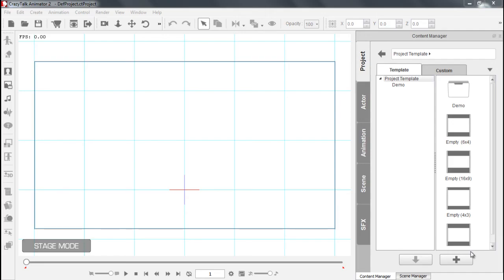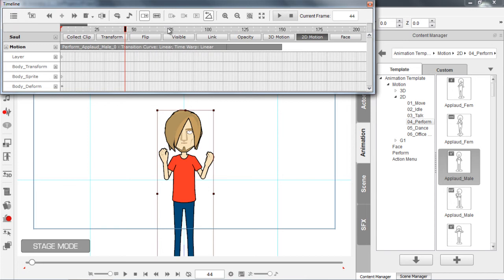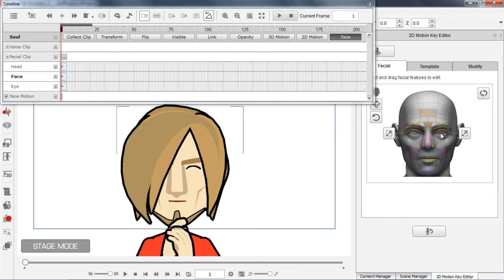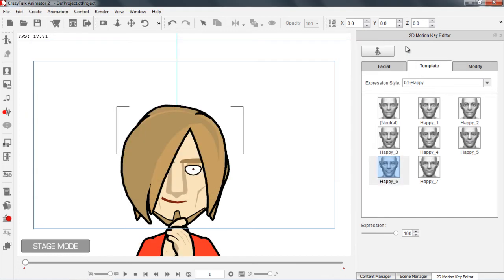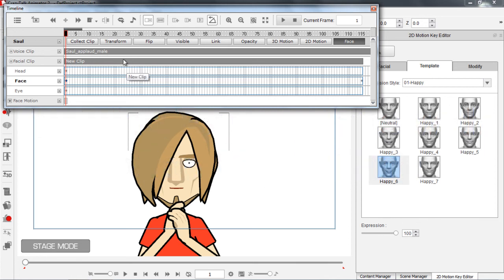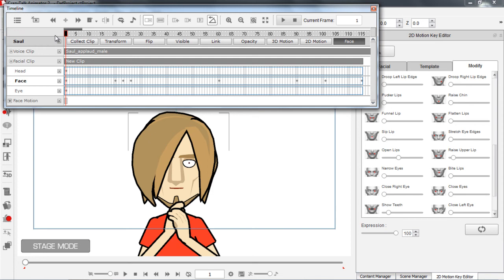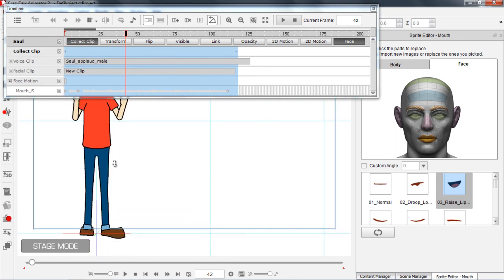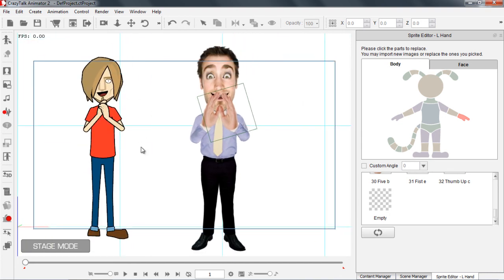CrazyTalk Animator 2 Tutorial - Creating Re-useable Perform Motions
CrazyTalk Animator 3 is coming

In CrazyTalk Animator 2, you can consolidate all of your body, facial, and voice performances into a single file called a Perform Motion.  This allows you to package entire expressions and gestures together, save them, and apply them to any character whenever you like!  This tutorial will demonstrate how to create and save a perform motion, including a detailed walkthrough of our recommended facial animation workflow.

1:40 - Looping and Modifying 3D Motions
4:19 - Facial Motion Key Editing
8:33 - Lip-sync Creation & Customization
11:28 - Refining Expressions with Motion Key Editing
14:04 - Facial Sprite Replacement
16:24 - Saving Perform Motions